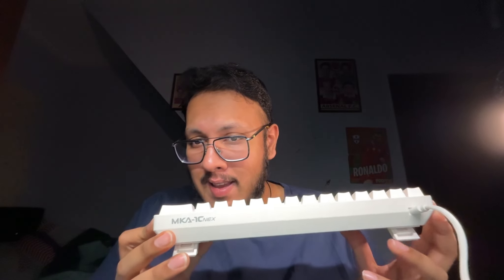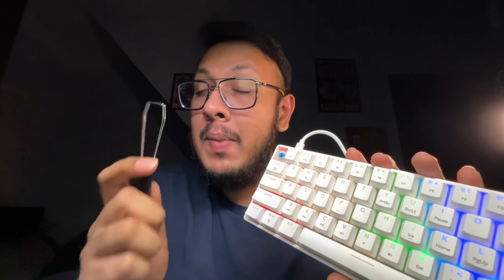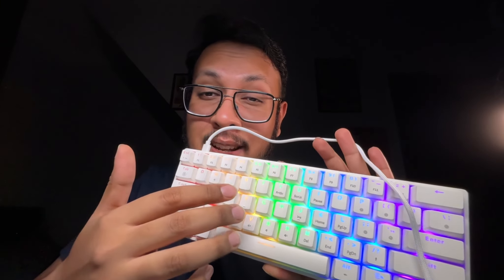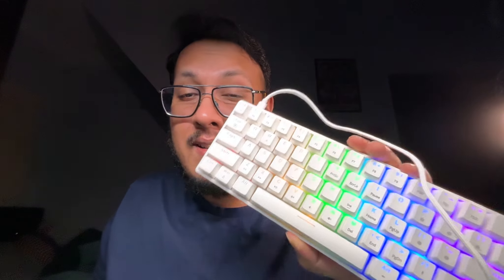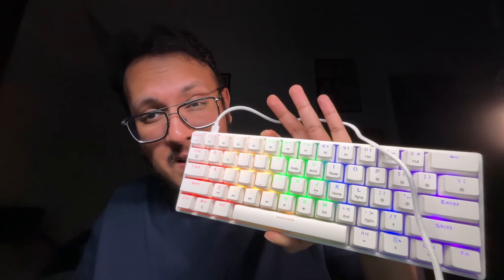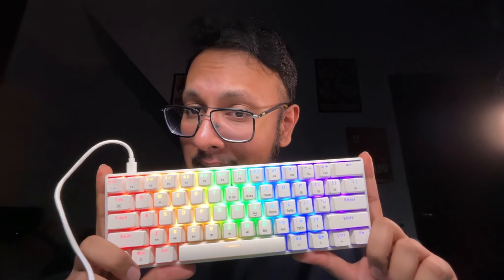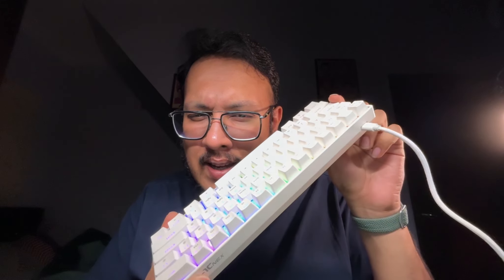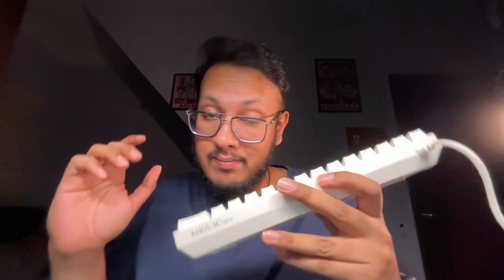ARMAGGEDDON MKA 1C NEX